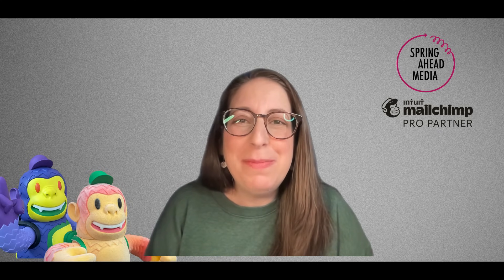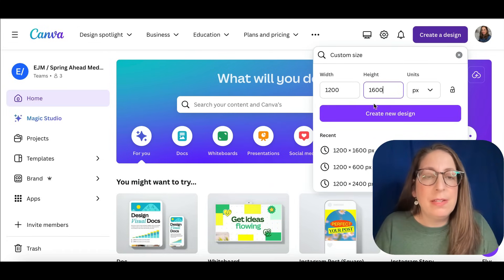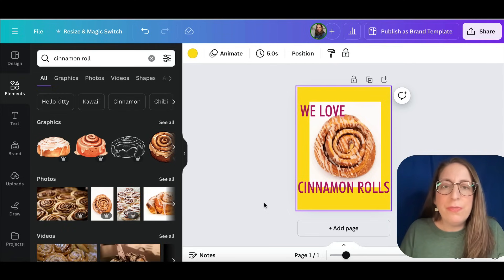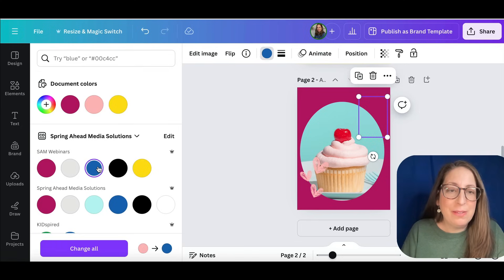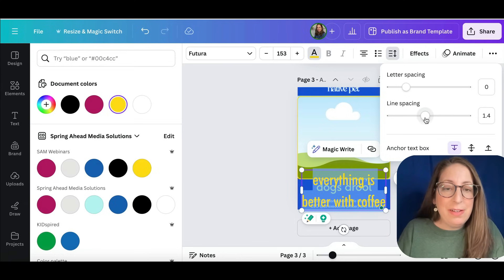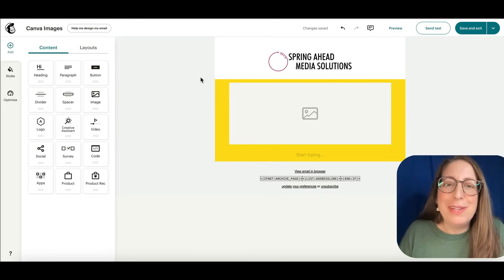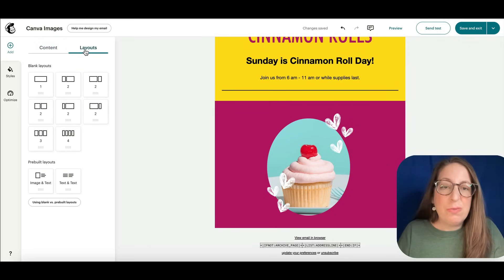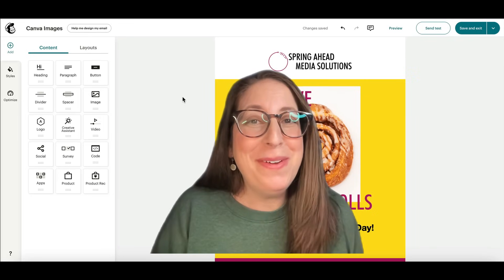Design STUNNING Email Graphics in Canva! - Step by Step Tutorial!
Unlock your creativity with our easy step-by-step guide on how to design stunning email graphics in Canva! Whether you're a beginner or looking to refine your design skills, this tutorial will walk you through the process of creating seamless and eye-catching email graphics that will elevate your email marketing campaigns.